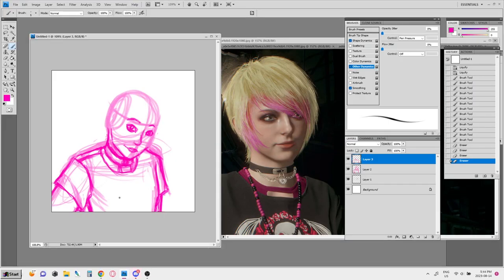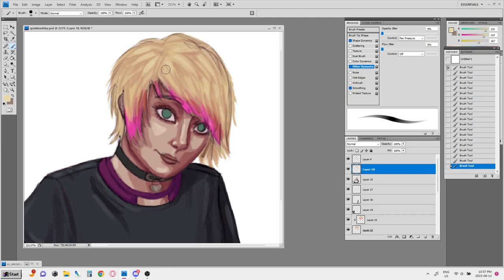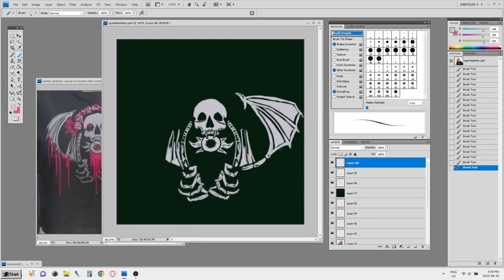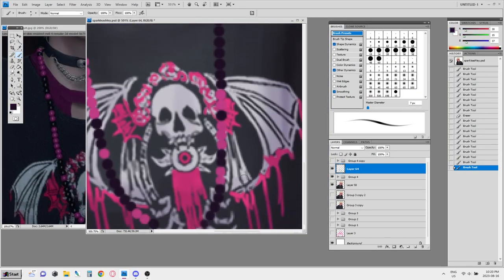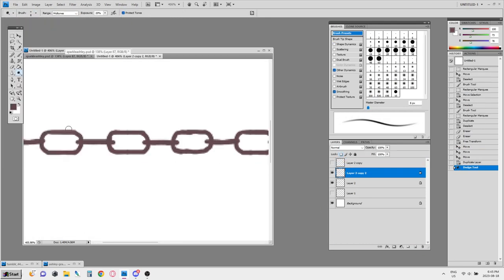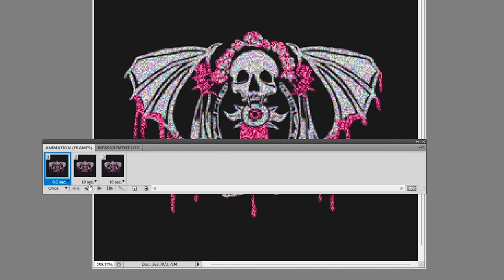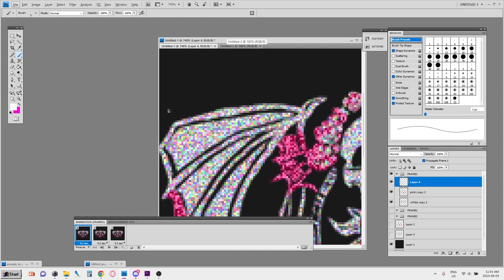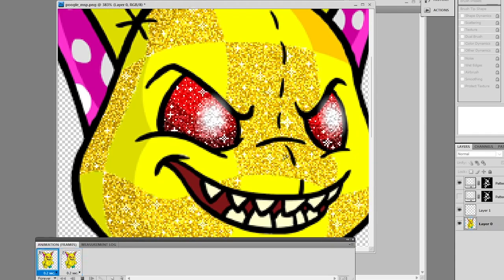Ashley Speedpaint (ft. Glitter GIF & Checkered Pattern Tutorials)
I started drawing this a few weeks ago and just for fun I decided to turn it into a speedpaint and thought it might be helpful  to include some info on how to make glitters and sparkle effects for animated GIFs as well as patterns in Photoshop.

Total time: approx. 9hrs

I'm new to teaching and things didn't go exactly how I'd planned, so I hope it wasn't too muddled and difficult to understand. It was a learning experience for me too! xD Particuarly in terms of the speedpaint voiceover, I think next time I'll know to be more aware of when I need to pause and collect my thoughts rather than panicking and grasping for words as I try to push through.

✨ Timestamps ✨
0:00 Speedpaint/Rambling
27:15 CHECKERED PATTERN TUTORIAL
32:36 Speedpaint/Rambling
40:27 GLITTER TUTORIAL
48:43 GLITTER BRUSH TUTORIAL
51:55 GLITTER PATTERN TUTORIAL
59:43 Speedpaint/Rambling
1:02:24 GIF EXPORT TUTORIAL